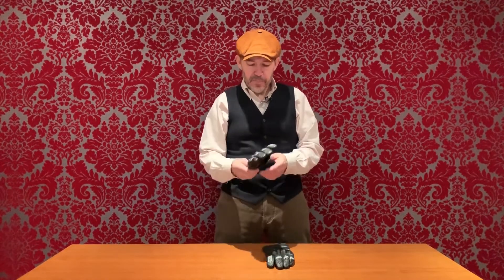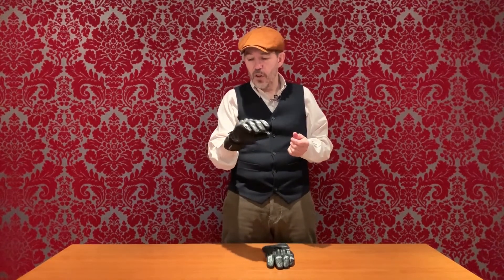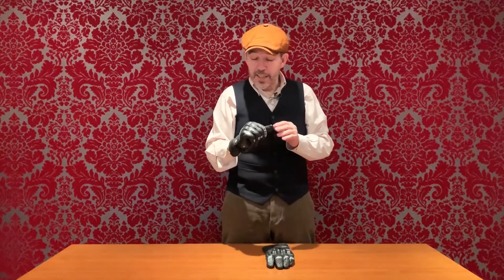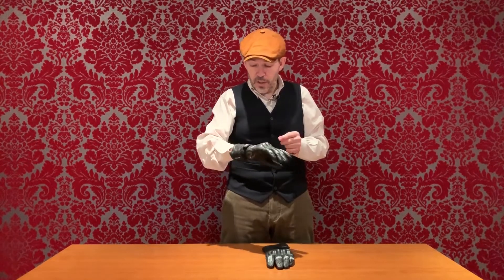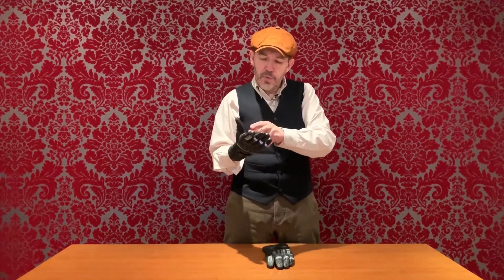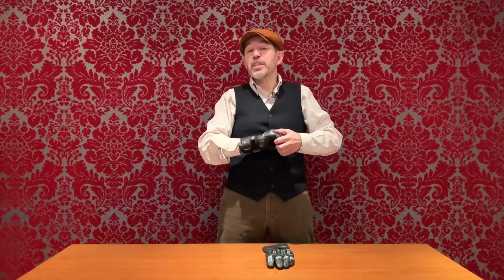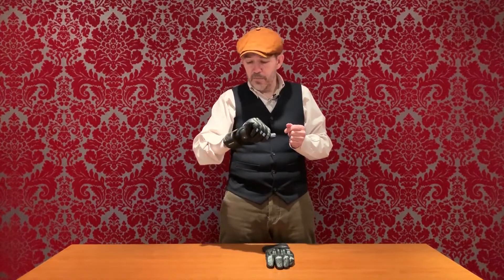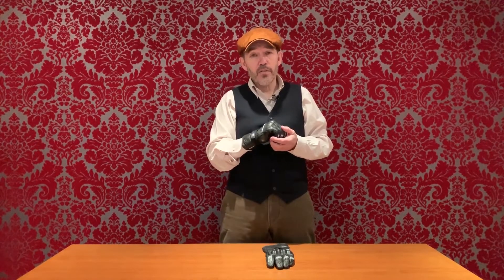Rukka Apollo glove review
In this video review, Chris talks through the Rukka Apollo glove. Now the Apollo is a summer waterproof glove. It’s a glove for those who will only ride in leather, but with its laminated membrane it’s going to be pretty darned waterproof.